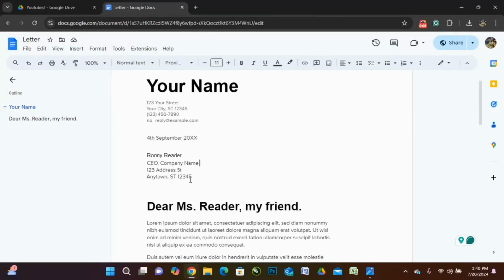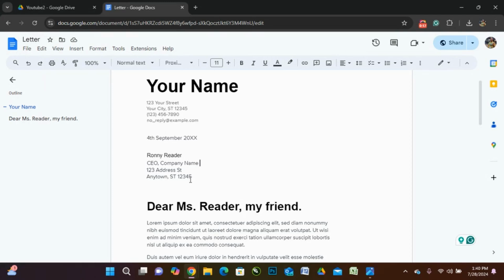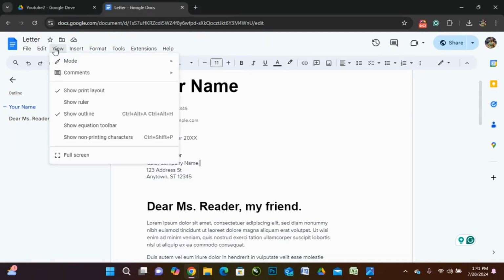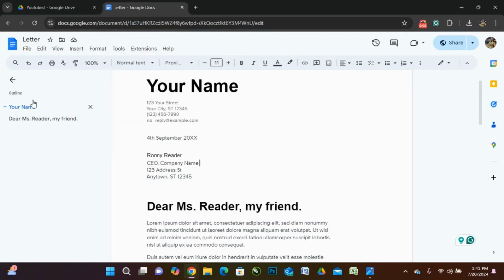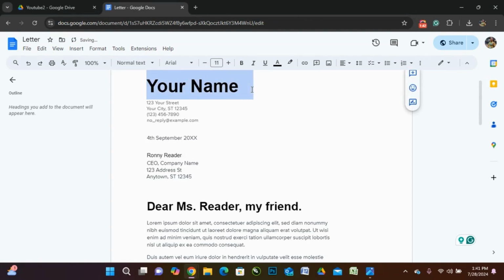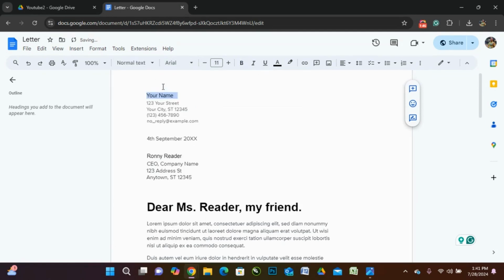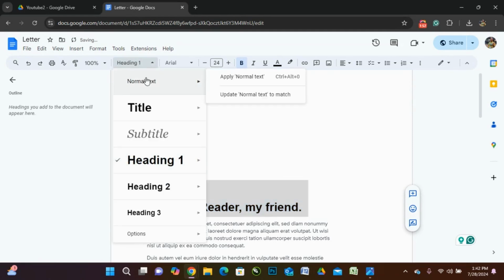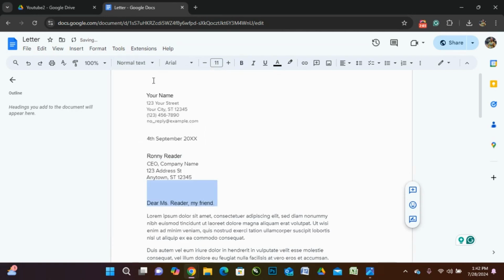How To Remove Outline Without Removing Text Google Doc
Learn how to remove the outline in Google Docs without removing the text with our straightforward tutorial. This video will guide you through the steps to adjust your document formatting, ensuring your text remains intact while the outline is eliminated.